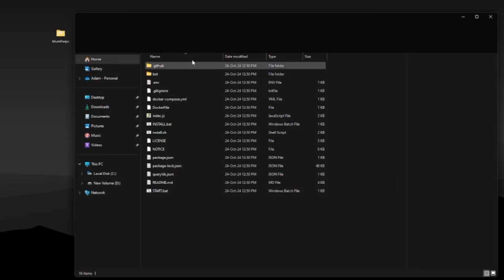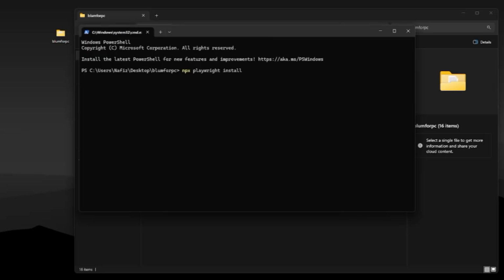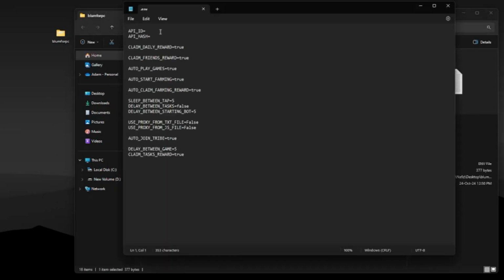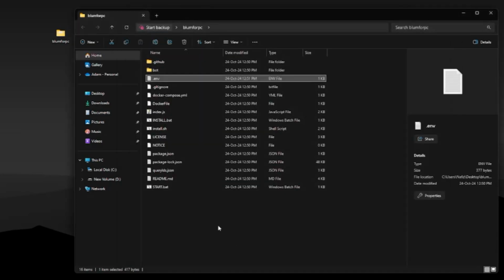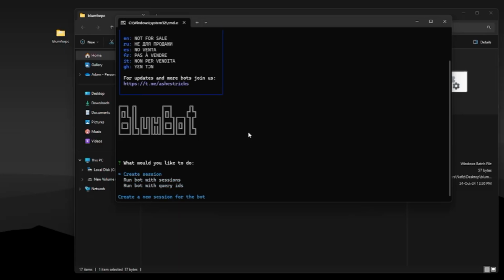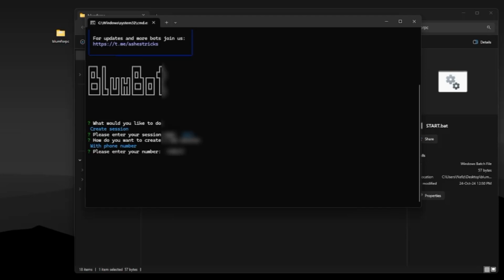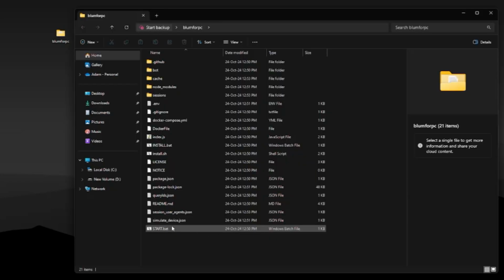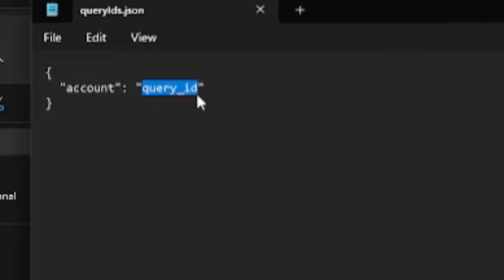BLUM Automation Script [PC] - Windows/Linux - 🍀Auto Play Games, Auto Tasks ETC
🎮 Play BLUM for Airdrop!

💾 Resources -
Direct link available on my TG channel.

Open Terminal or CMD and run - npx playwright install

Using any sort of cheat puts your account at risk!
This puts your account at the risk of getting banned!